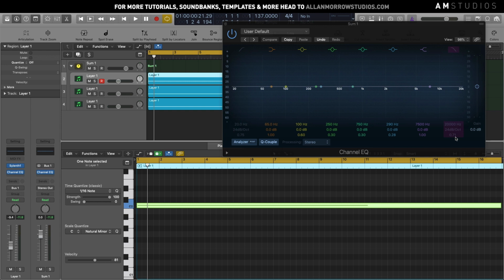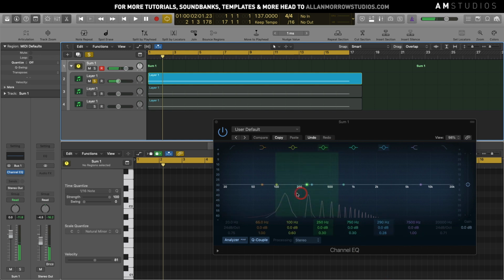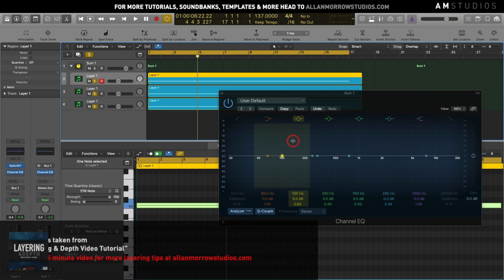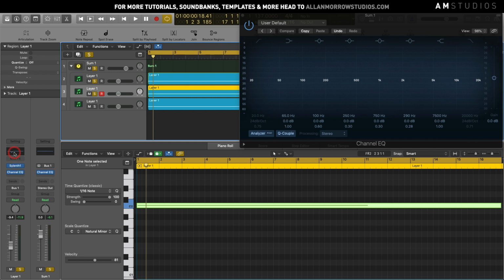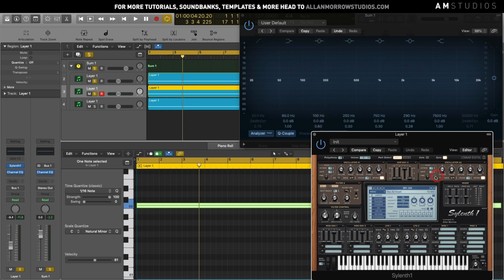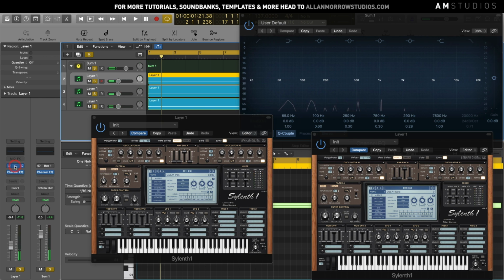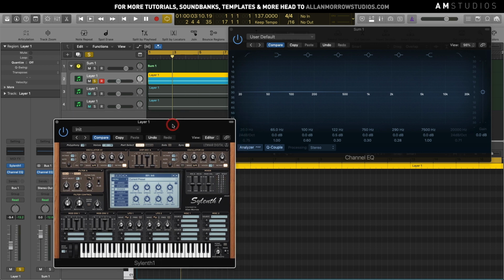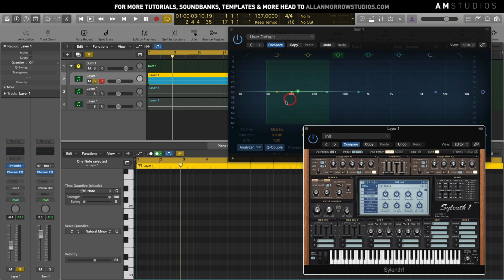Layering Tip | Trance Tutorial | This would be one of my "Top 3 Mixing Tips" to producers!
For more in-depth tips on layering then be sure to check out the full layering and depth tutorial

Hi everyone!

So when I decided to look at layering Trance (and any other genre) like this it changed my whole perspective on mixing and totally changed the game for me.

If I was to give 3 top tips mixing tips to anyone producing this would definitely be in there for sure. As I mentioned above it was probably the technique that took my productions up the most amount of levels.

It allowed me to get more depth and space in my mix, and I have never looked at layering the same way again!

Here are some reviews from the full Layering & Depth Tutorial...

Tudor Gibson -
"Really interesting production tutorial and very helpful
This was very helpful, Allan introduced new ideas I had not thought of before, using Sylenth showing how to get the most out of its 4 oscillators. Technique can be applied to any synth, making layers sound more rich and juicy"

"Mark - "5 stars? Every star in the universe you mean!
Words cannot describe how this tutorial has shown me ways of getting my sounds and eventually the mix sound from "good" to "incredible".
I'll be honest, I make trance music now for 2 decades now and having the Mixdown series I was kind of afraid not to gain that much anymore.

Well, I was wrong! Techniques in here make you instantly grasp WHY your soundscape isn't on par with other productions out there. I can honestly say that this tutorial combined with the mixdown one has been really giving my tracks the sound I was after... and the best thing yet, now that I also know WHY, each track after will improve, period."

Want to see more tips like this? Check out the full in-depth Trance tutorials on percussion & other areas